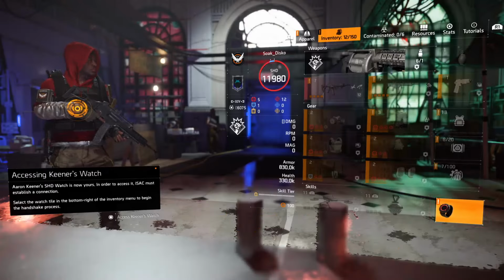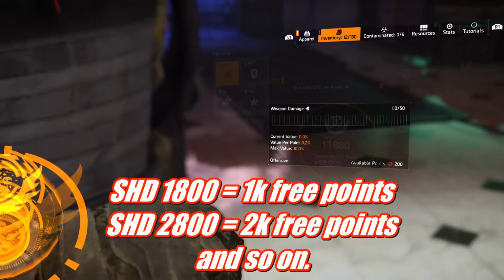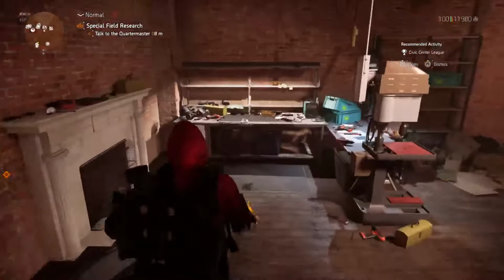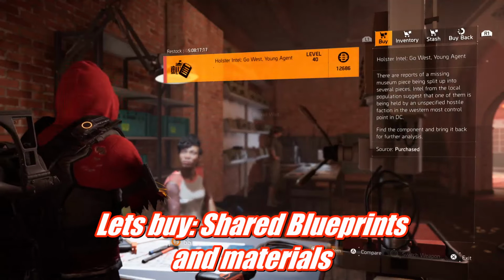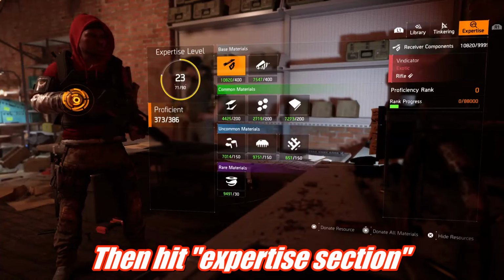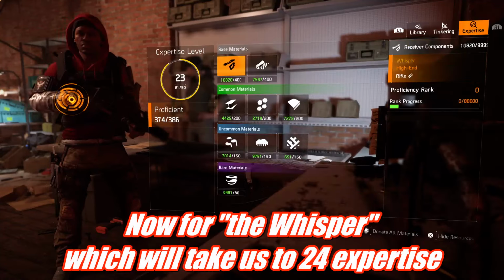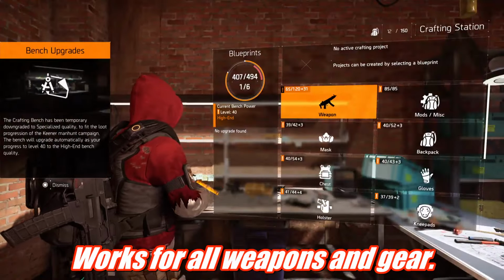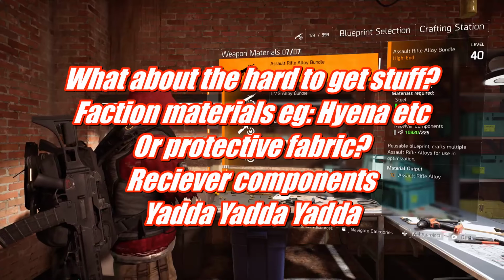The Division 2 - HOW to Flip SHD and get 52 EXOTICS PER WEEK!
This video is for ALL players!
simple trick to get 52 SHD per week in ADDITION to what ever you do in game. PVE? PVE?  Dont matter. Just do this and take advantage before the devs change anything. GGZ agents!